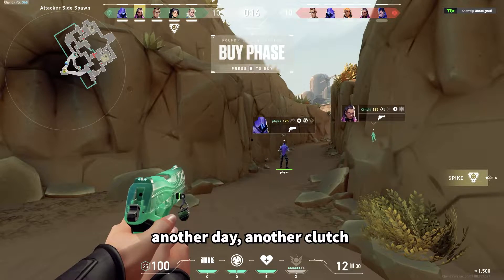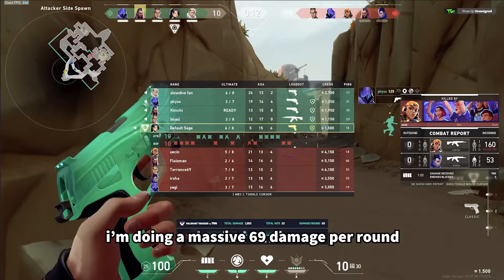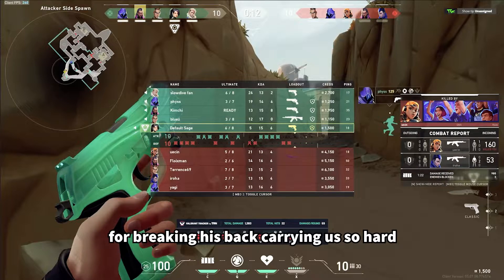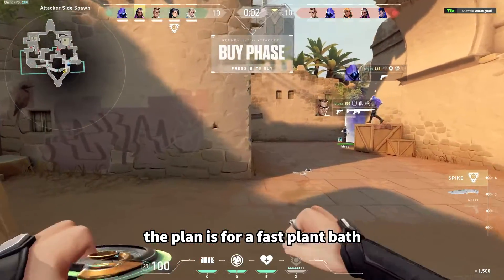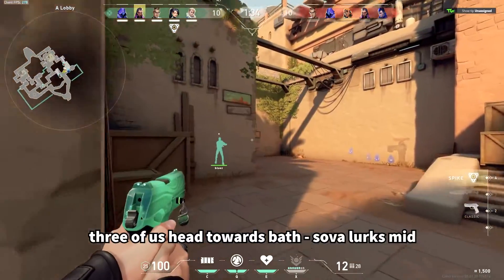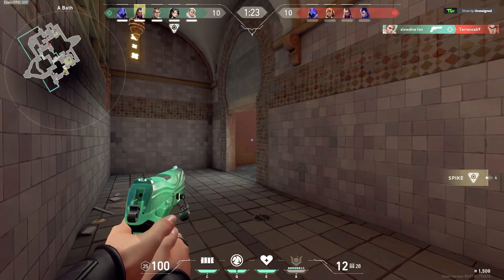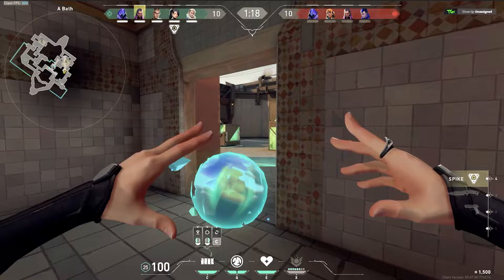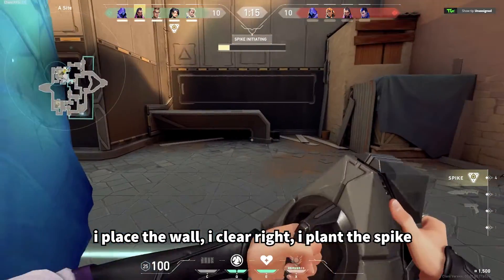EASY SAGE WALL TO USE WHEN CLUTCHING ON BIND